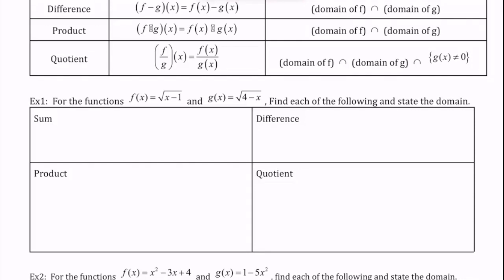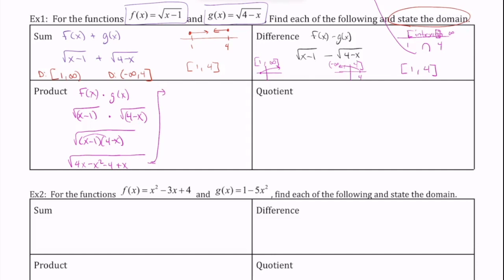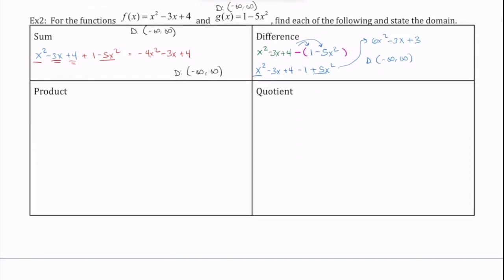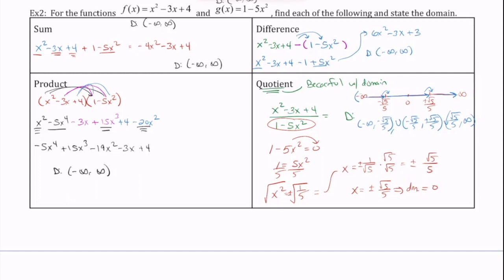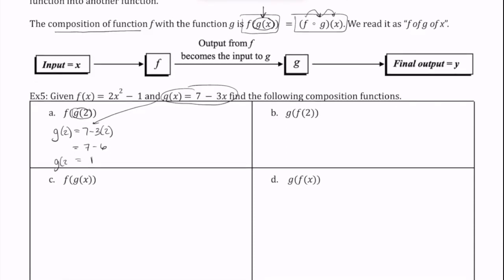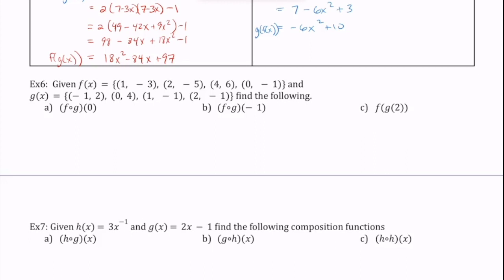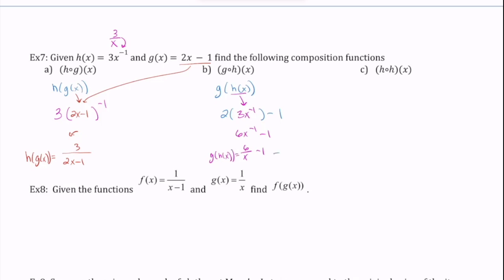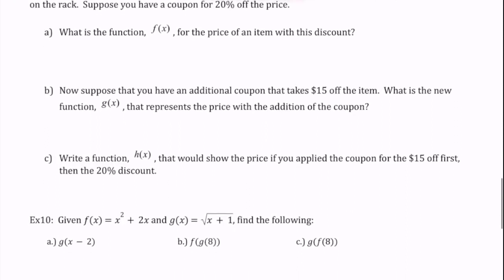Transformations: Alg 2 Lesson 3.6 Notes Part 1